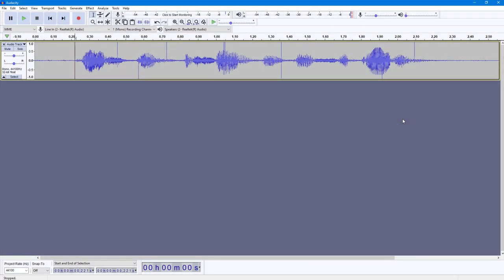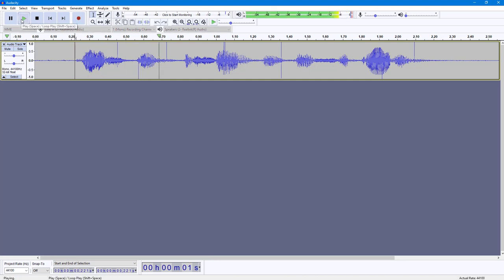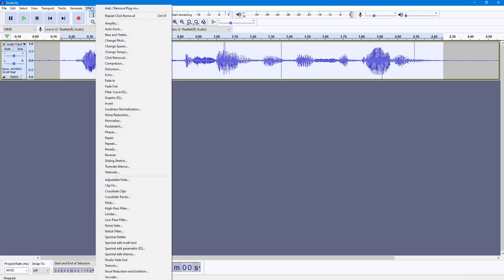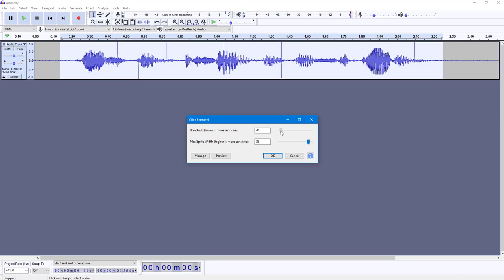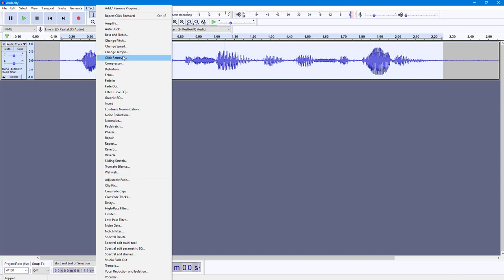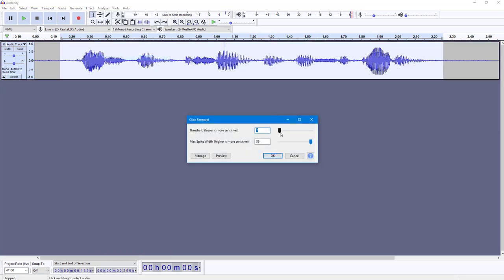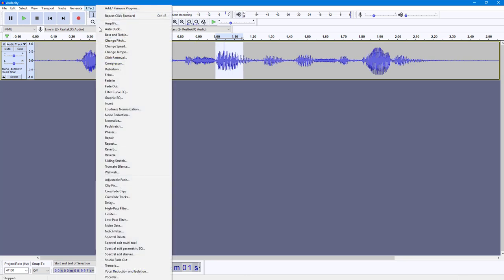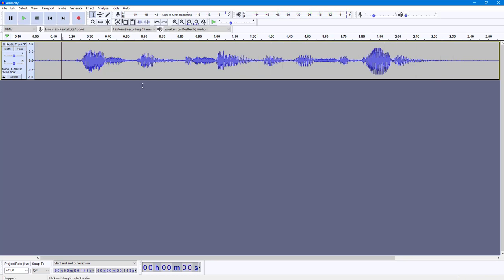Audacity Tutorial - Lesson 49 - Click Removal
In this tutorial, we will be discussing about Click Removal in Audacity